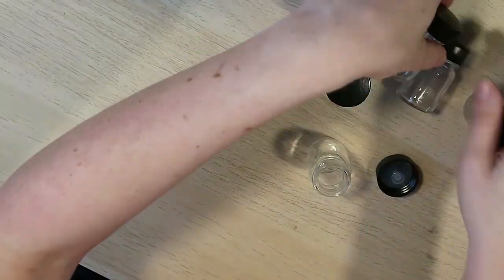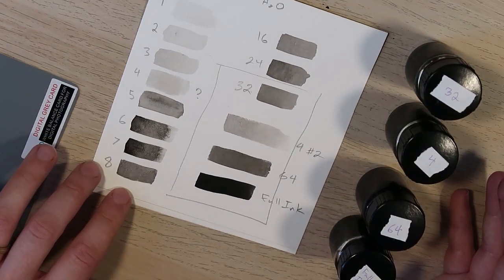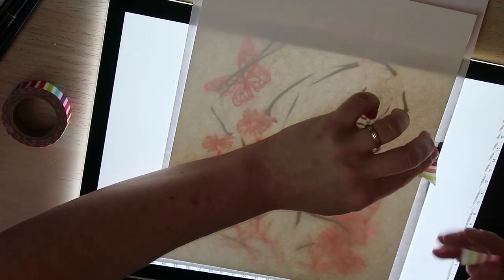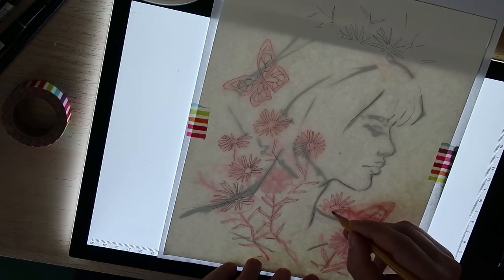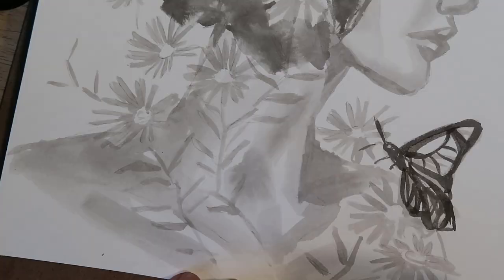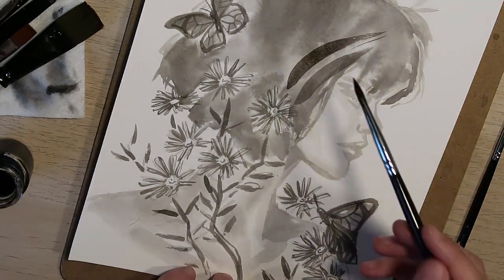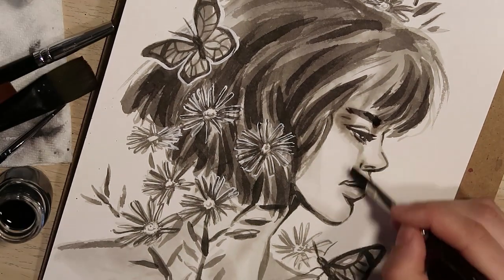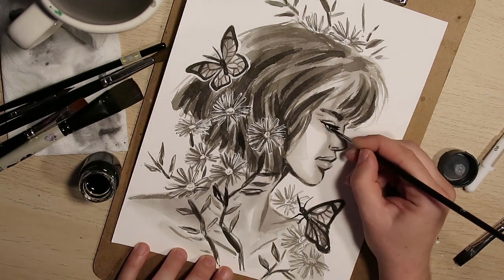Inktober Prep - Ink Portrait Painting - An Attempt Was Made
Hello friends, I am back with some ink portrait painting after a long break to get over that concussion. I talk a little about mixing ink washes, drawing and painting with a brush and ink, and just try out some techniques. Inktober is coming up soon, so I'm trying to figure out a process that will work for making quick paintings each day. This is probably not the right one for that lol